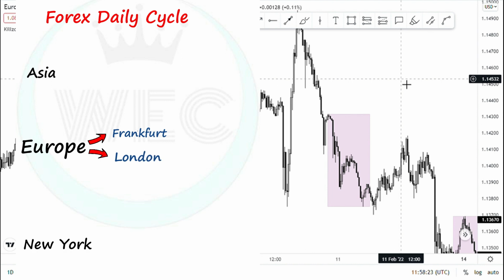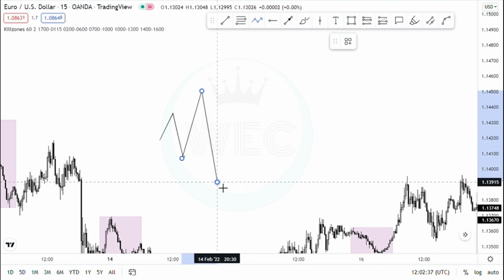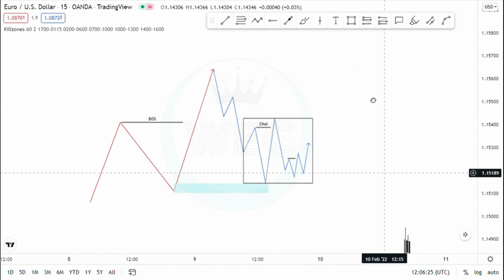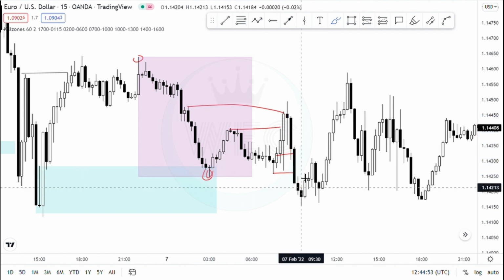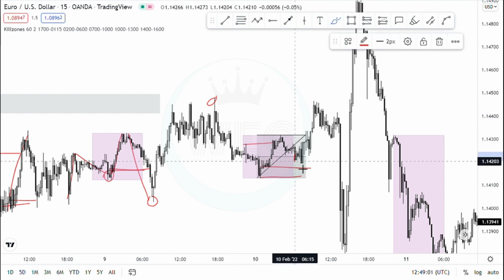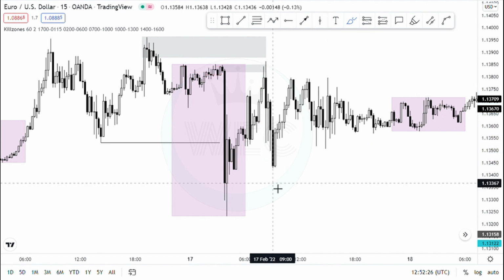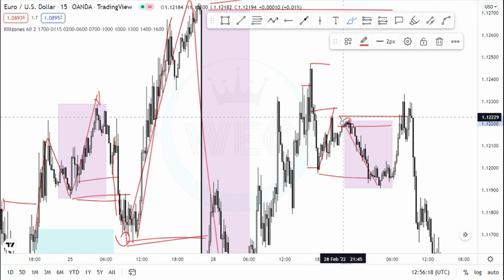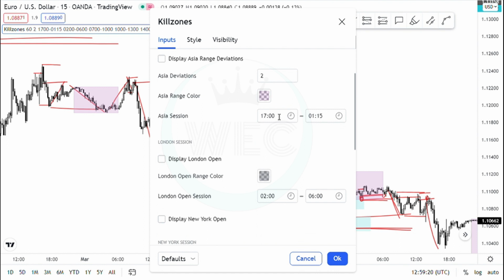BEST ASIAN SESSION TRADING STRATEGY [Smart Money Concepts]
In this video BEST ASIAN SESSION TRADING STRATEGY [Smart Money Concepts] I make a thorough explanation of how to use the Asian Session Liquidity and the Forex Daily Cycle to capitalize on High risk to reward trades.
At the end of the video, I also reveal the indicator and the settings that I use to mark these sessions daily on the Charts.

The FOREX MARKET INFORMATION shared in today's video is extremely useful and highly profitable if back tested and applied correctly.